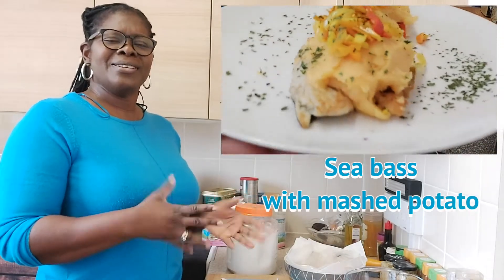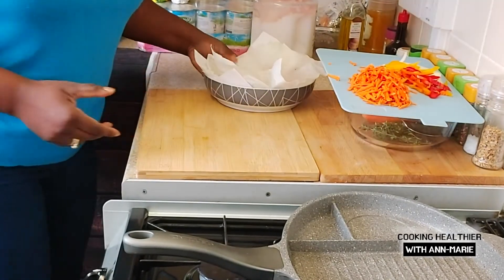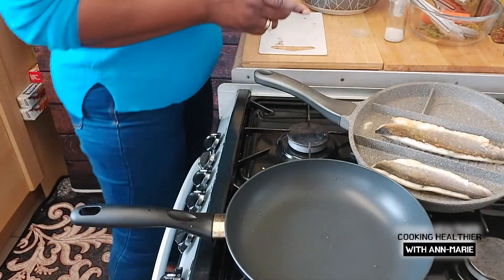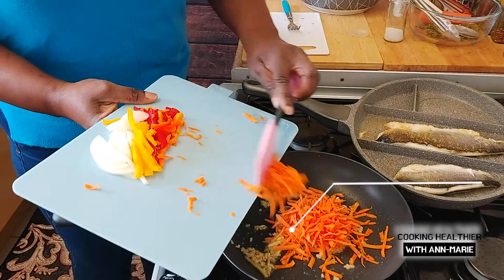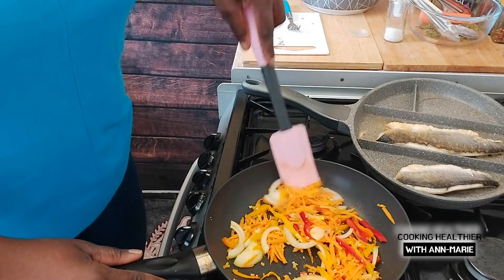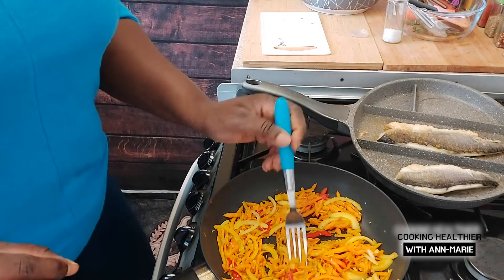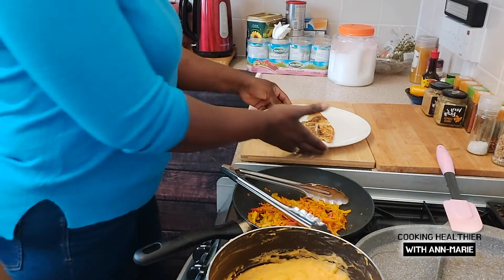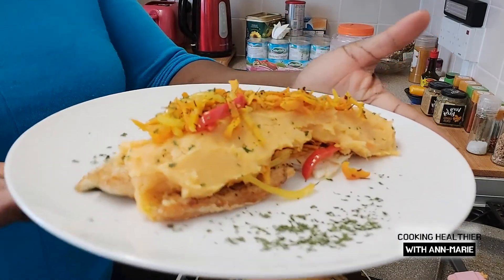Seabass with mash potato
Hi guys , this is a continuation from two potatoes mash with prawns, adding the two together would have been too long , so i split the video in two, sit back watch and enjoy